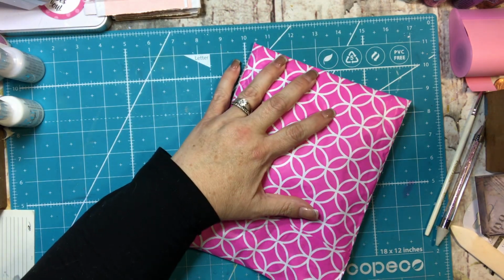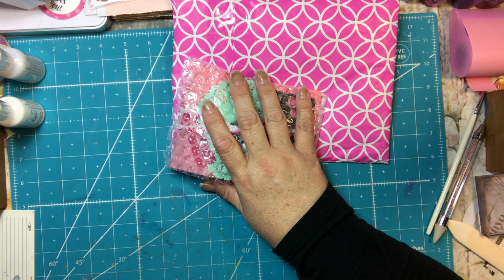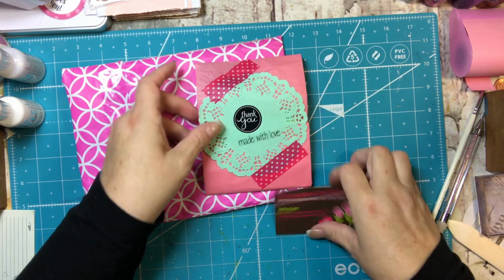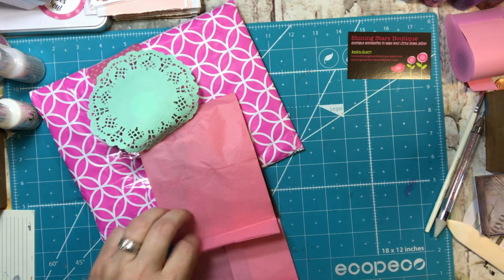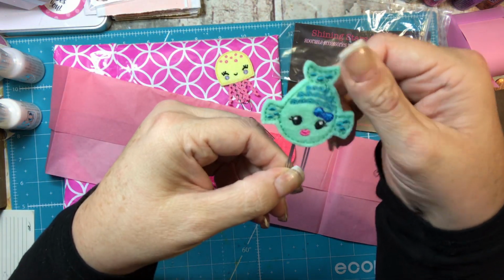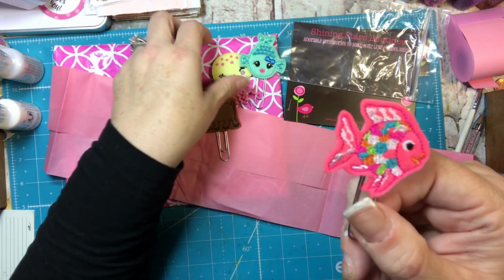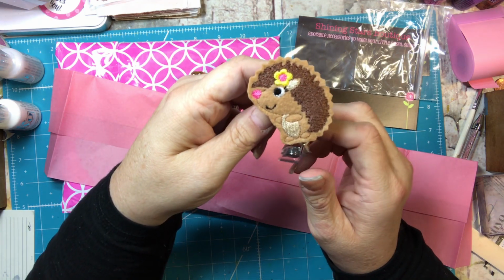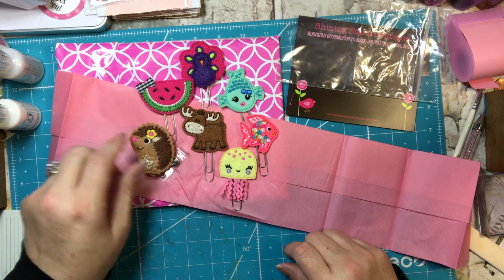Shining Stars Boutique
I PR For Lisa Lorene Plans: